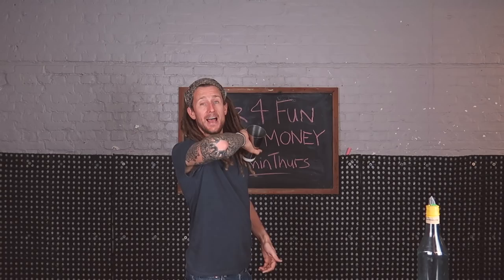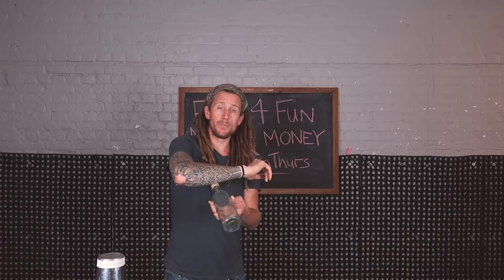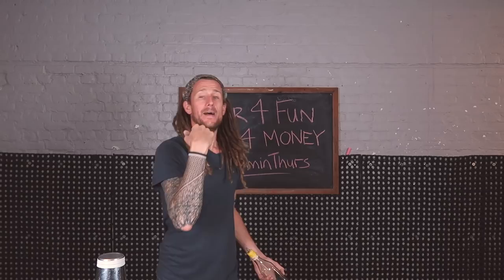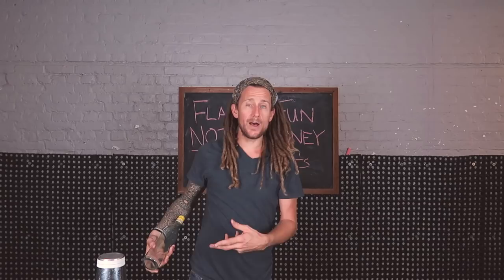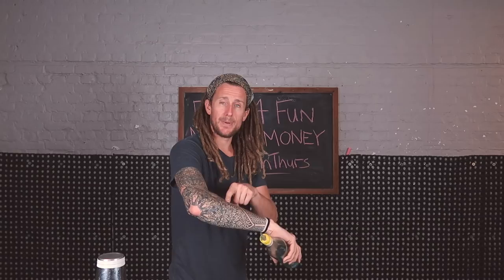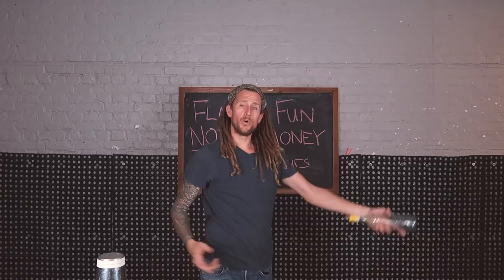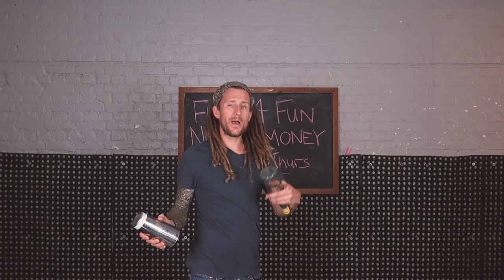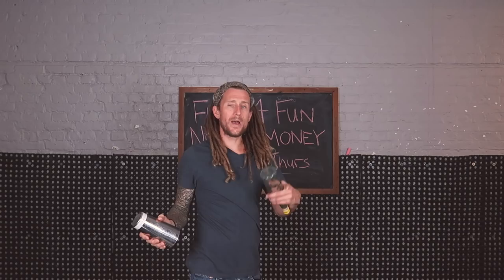The Italian Block - 3minThurs s3e5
How we doing guys and girls, welcome back to three minute thursday and todays move is a double tap to a snatch.  I was talking to some of the guys about who's move this is, but not exactly sure, but I do remember seeing Matteo Melara doing this, someone else suggested Dario Doimo.  If you know the answer put it in the comments box and let me know.

The move looks like this.  Throw the bottle up and tap it with your arm this way, then tap it back the other way and then snatch it.  It is a tough one to get because the snatch it kind of awkward but it is a feel good move and the good thing is you don't have to throw the tin.